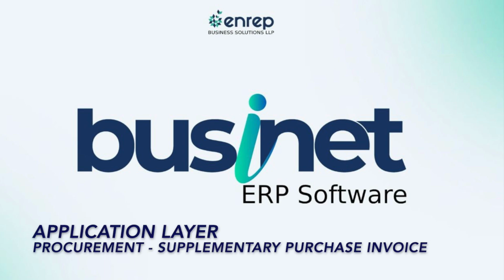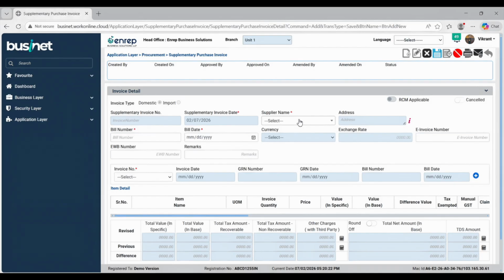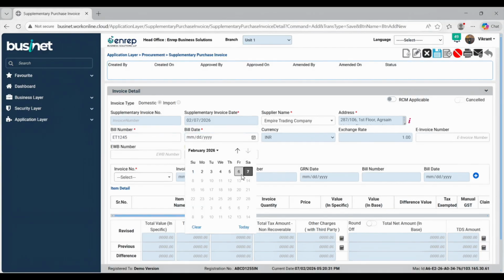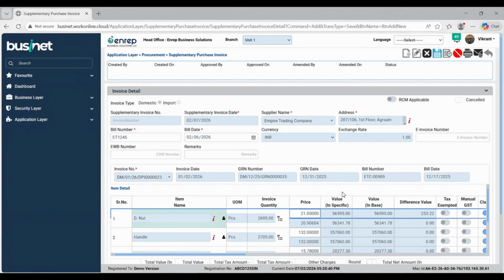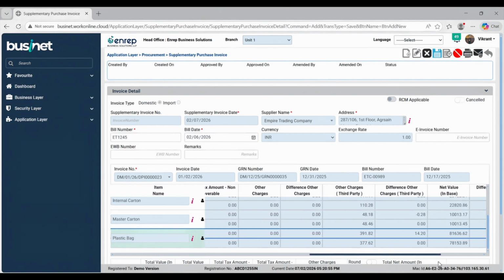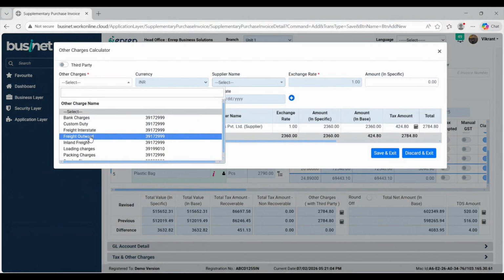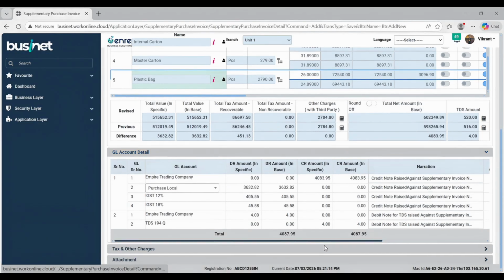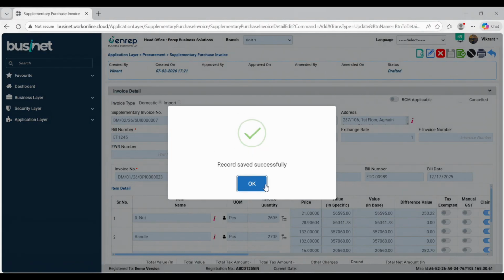How to Create Supplementary Purchase Invoice in Businet ERP | Step-by-Step Guide.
This video walks you through the complete process, helping you manage additional costs, corrections, or adjustments to your existing purchase invoices efficiently.

🔹 In this video, you’ll learn:

What is a Supplementary Purchase Invoice
When to use it in Businet ERP
Third party Supplier Charges